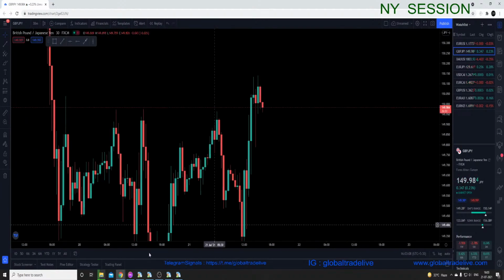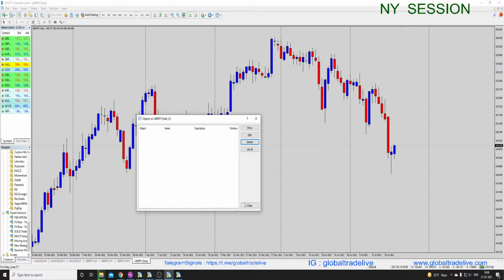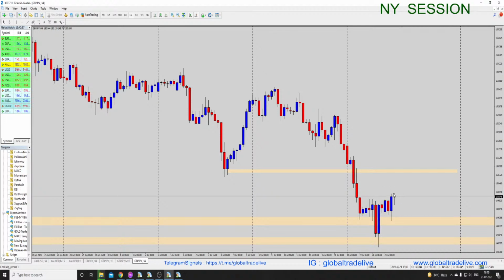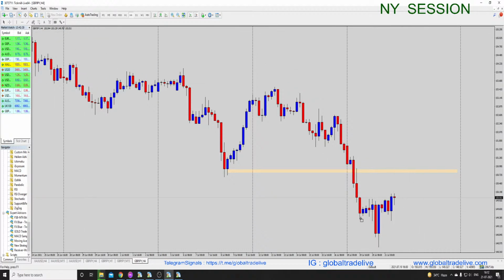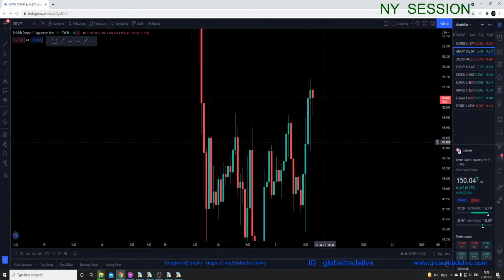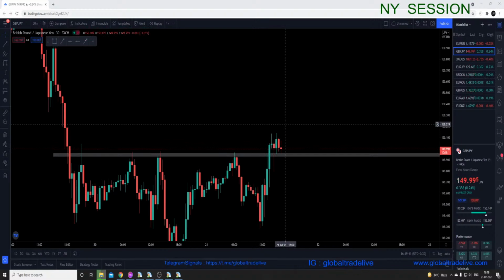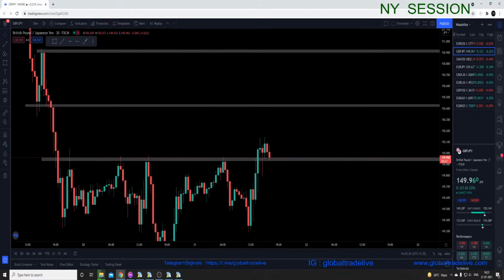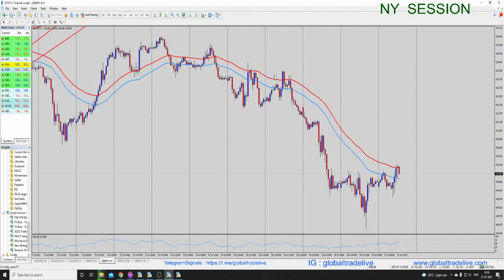Live Forex Trading - NY Session 21th July 2021